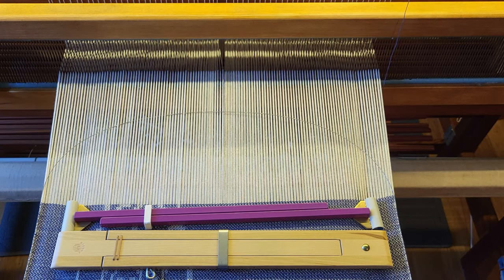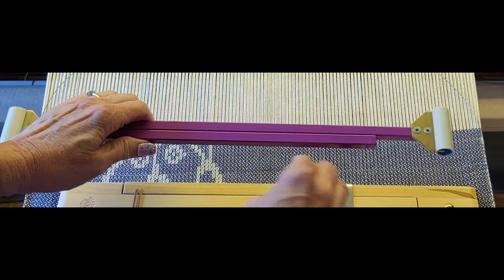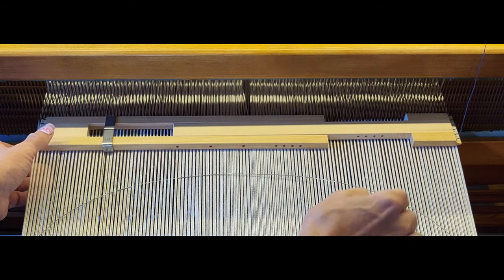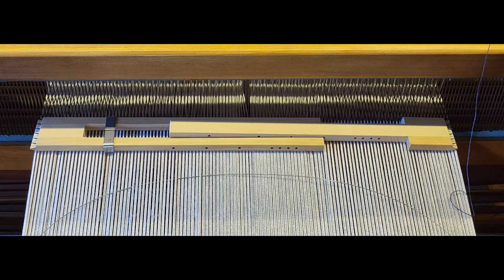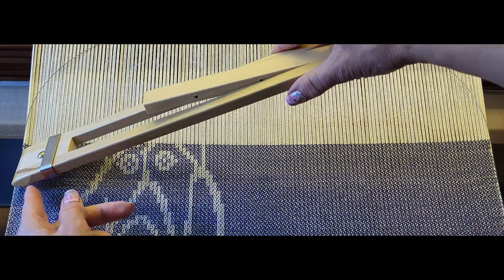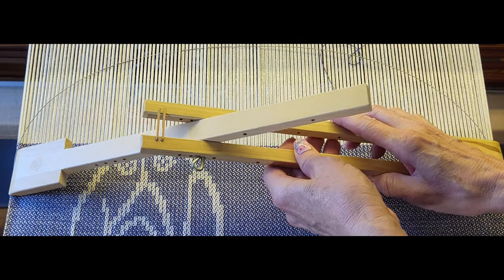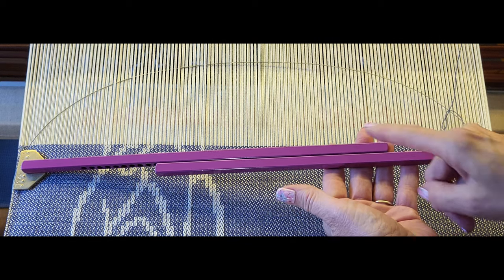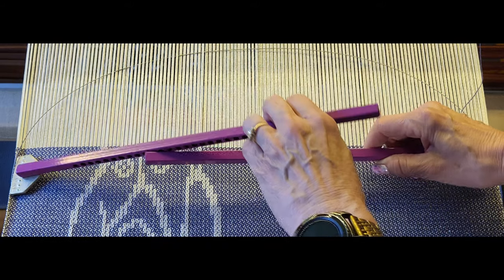How to Set a Weaving Temple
In this video I demonstrate 2 types of temples; a wooden Swedish style and a metal Toika temple.